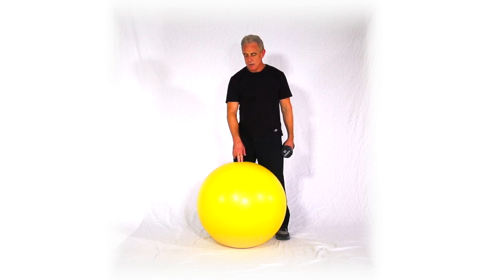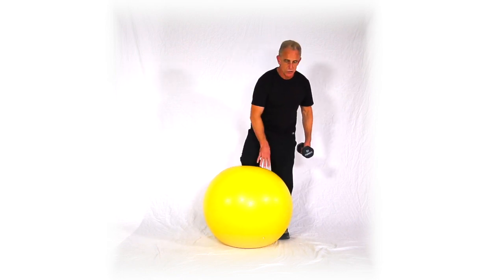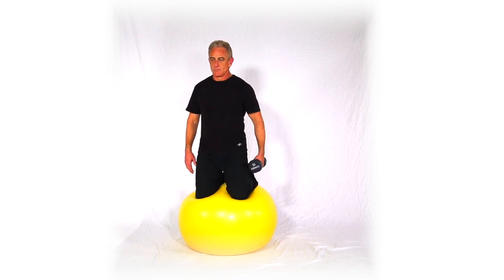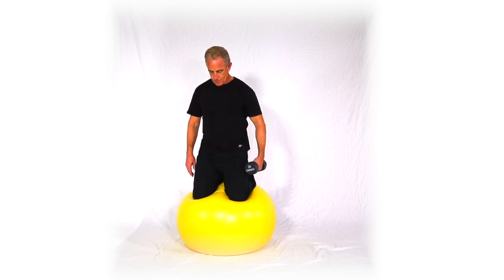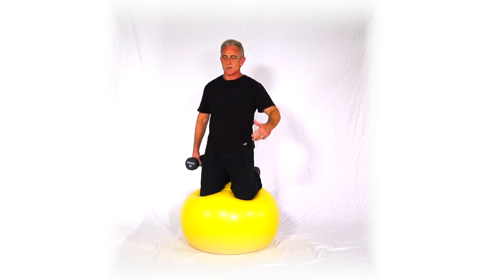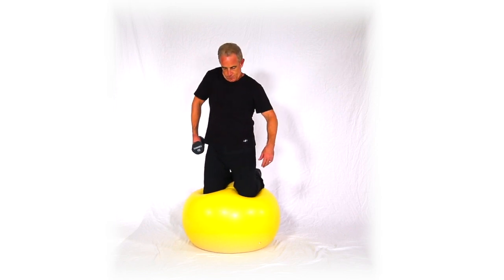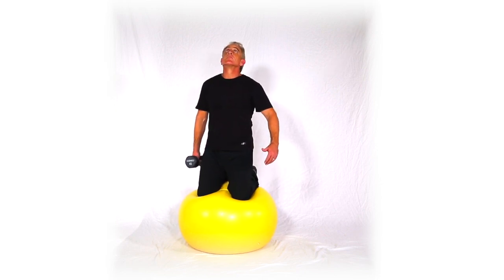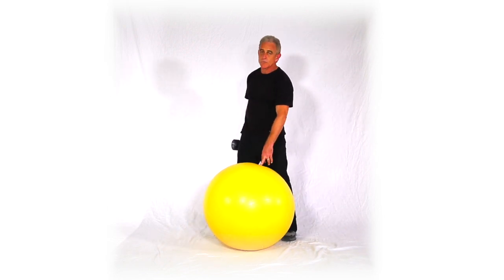Stop Back Pain Naturally